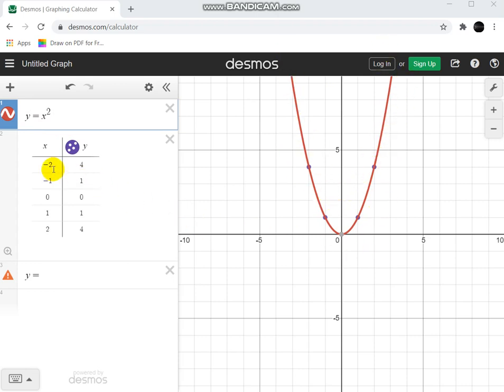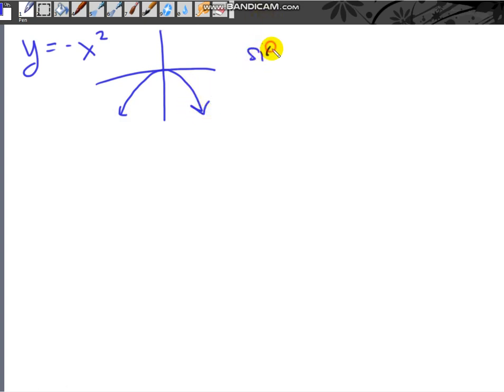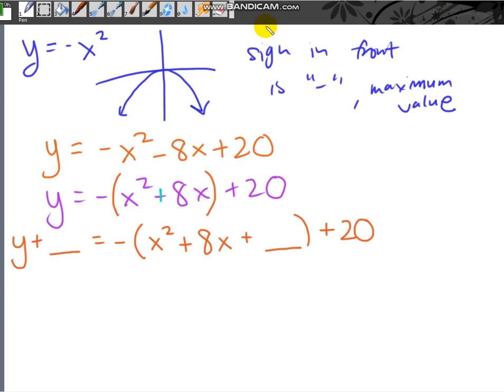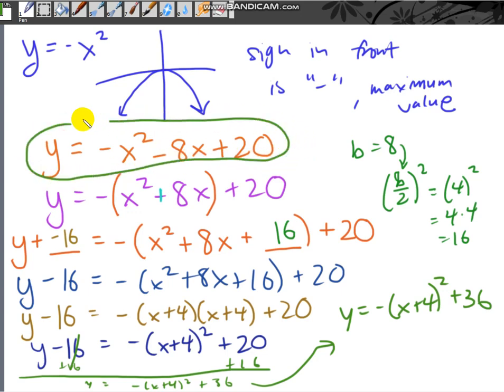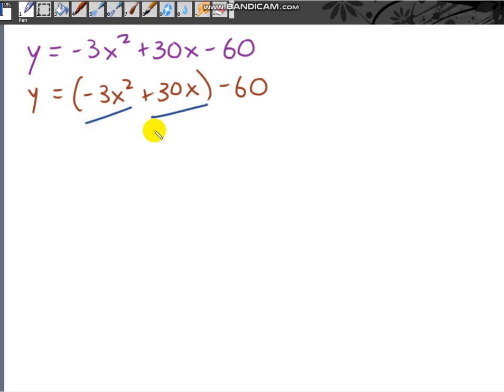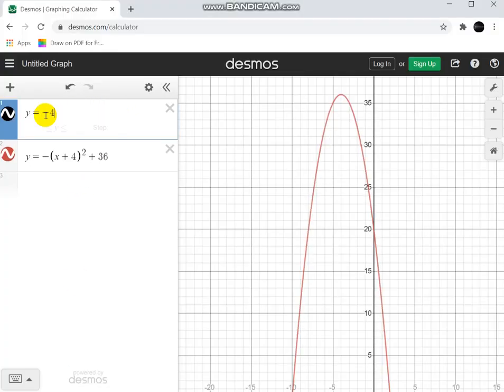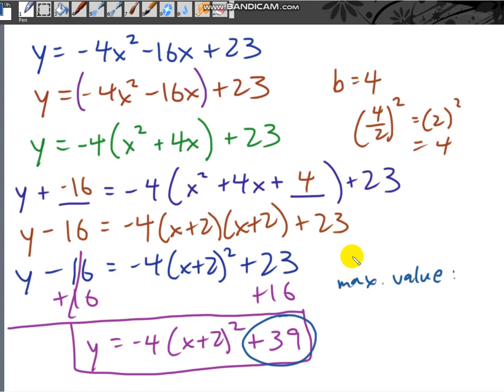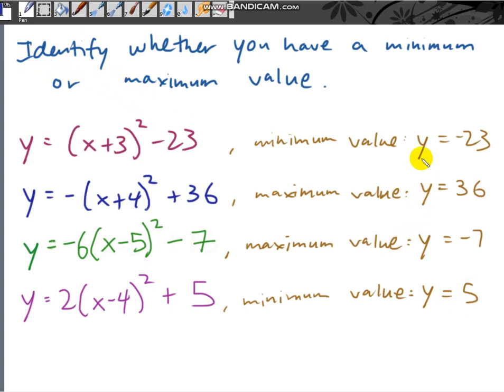Video 16 - Completing the Square and Maximum Values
This video basically describes how you would complete the square of a quadratic equation and determine the maximum value.

At 9:16, I make a small error, but fix it immediately after. "y - 6" on the left hand side becomes "y - 16". I correct it at 9:50. Sorry, I'm not going to re-record this video again.